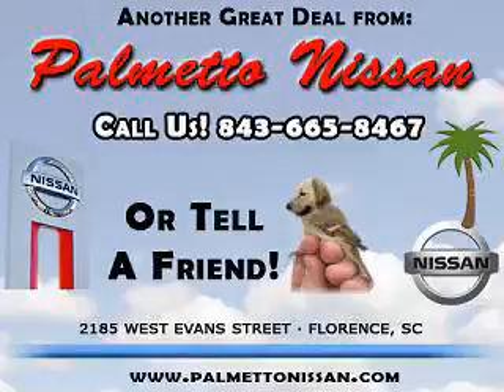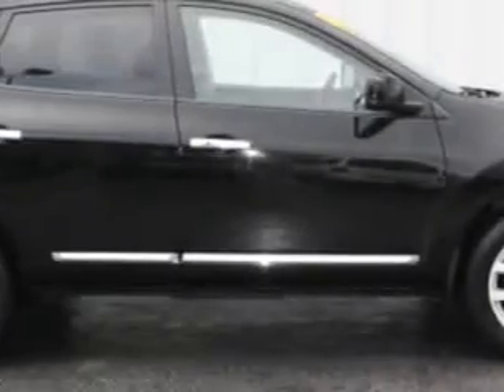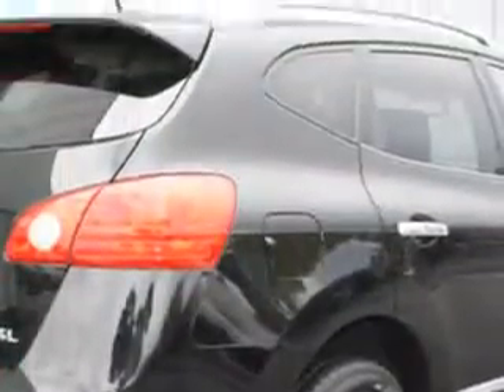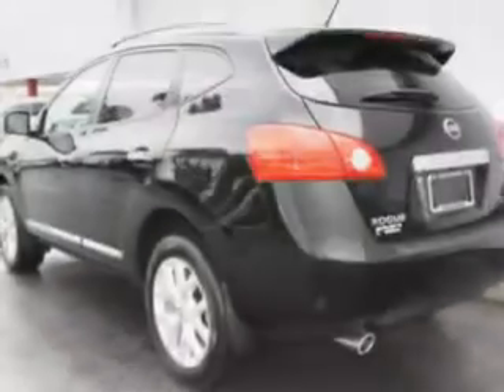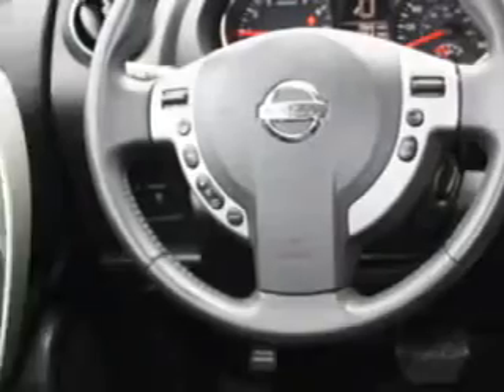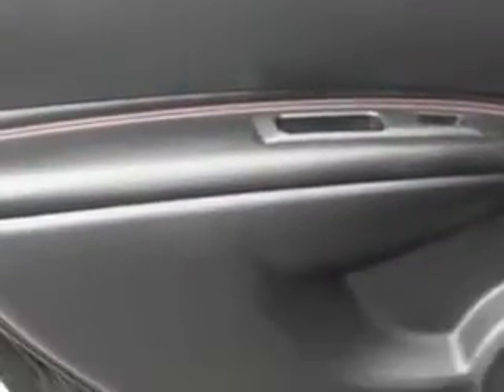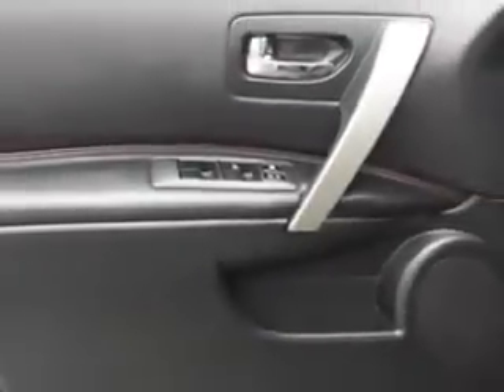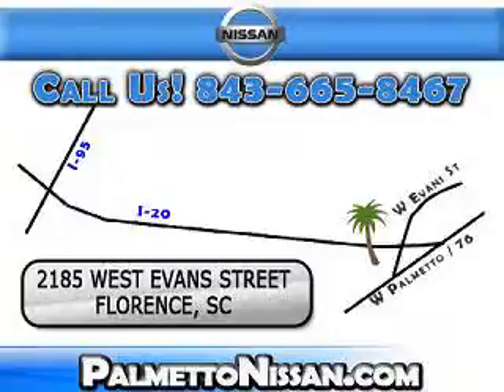Nissan Rogue, Palmetto Nissan- Florence, SC 29501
Nissan Rogue, Palmetto Nissan- check out this Super Black 2011 Nissan Rogue, equipped with a 4 Cyl. engine  and an automatic transmission with  only 7,664 miles. enjoy an impressive 28 miles to the gallon on this great car with features like Cruise Control, Power Steering, Power Door Locks, Rear Spoiler, Tachometer, Rear Window Wiper, Body Side Moldings, and much more. Enjoy the drive and have peace of mind in this 2011 Nissan Rogue. see us at Palmetto Nissan today!
miles-   7,664
vin- JN8AS5MT1BW576796

Palmetto Nissan
2185 West Evans Street